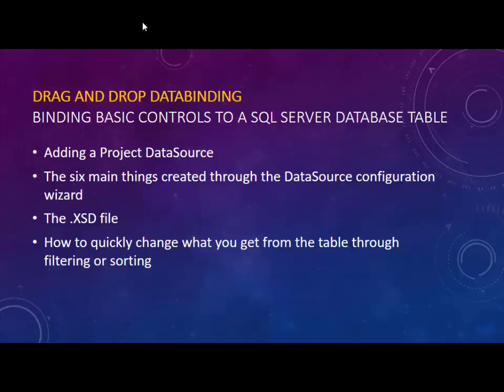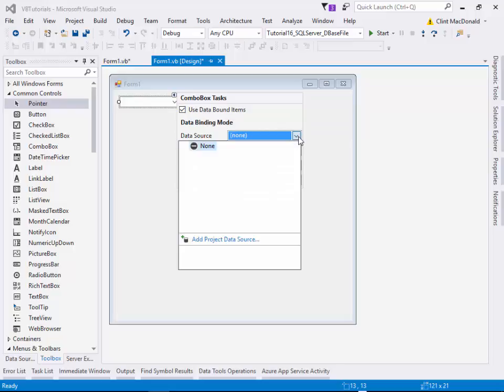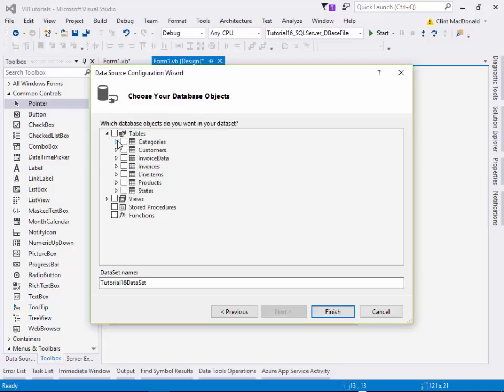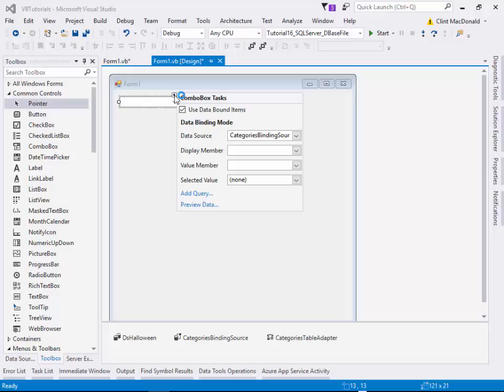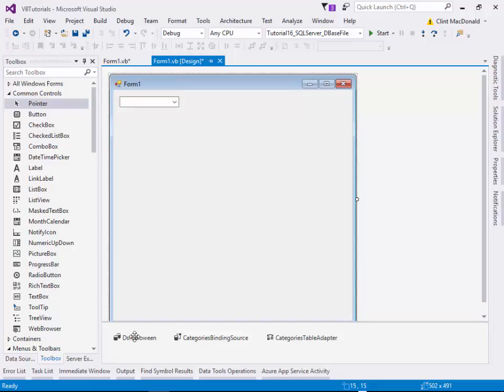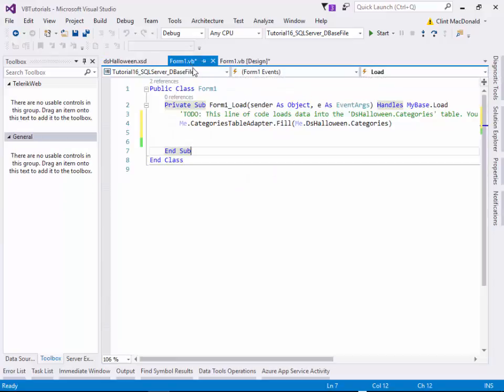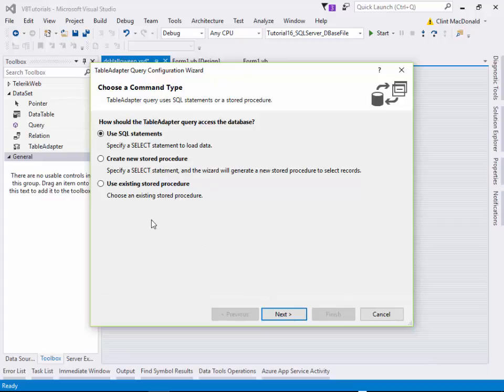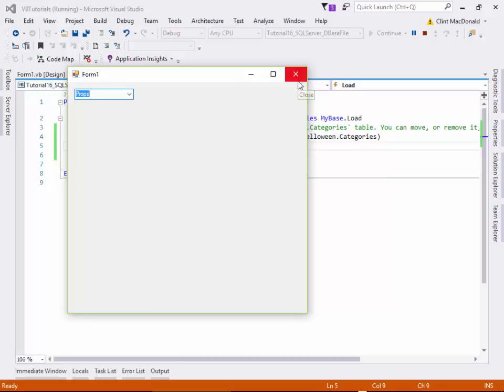Visual Basic Tutorial 17 - Adding A Project Data Source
Although Drag and Drop databinding is typically used in prototyping or small businesses to get things done quickly, it is important to understand what goes on under the hood and how to do it before you tackle the larger area of hard coding ADO.Net.

In this tutorial I show how to create a Project Datasource, the automation the datasource confirguration wizard completes as well as quickly binding a combobox to a table in the database itself.